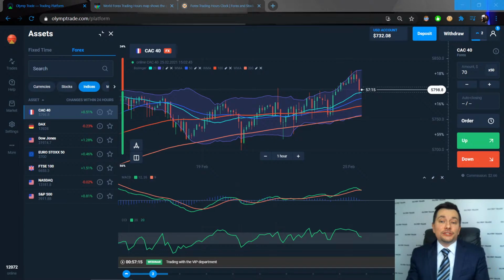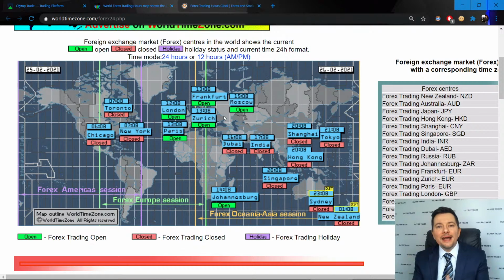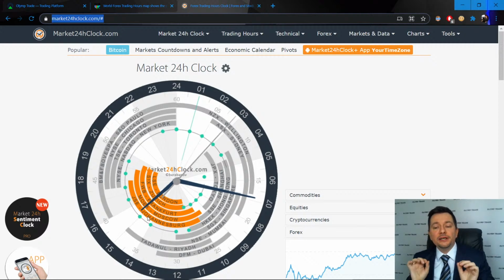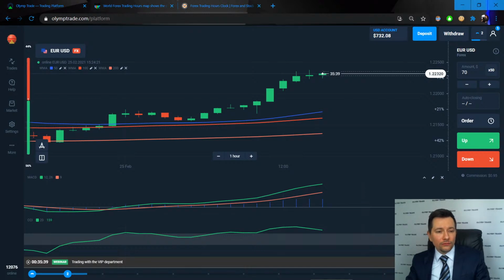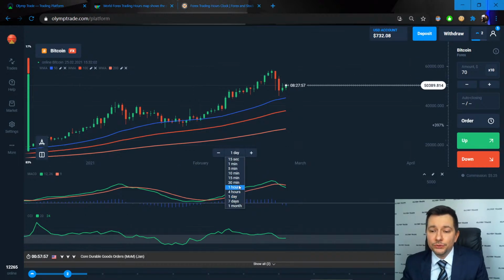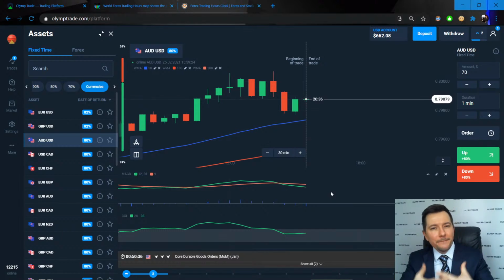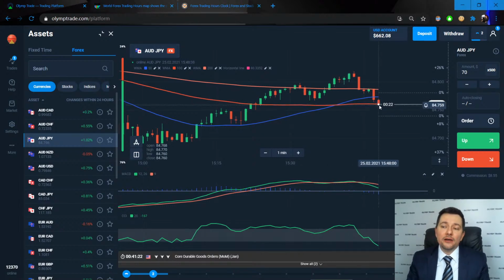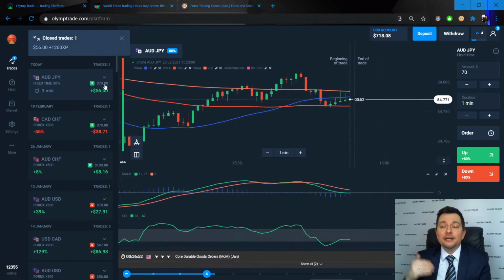24/7 Trading: 🌏WORLD times explained!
When is the best time of day to start trading? What time is the best to trade stocks, commodities, forex? Find out by watching as Yaroslav Birchenko explains the time edge.
00:00 Intro
02:00 Regional indices
04:35 World trading map
07:38 Traders day
12:39 Market clock
14:44 When not to trade
15:36 Best time to trade
17:14 Best indicator for impulse
18:15 How to draw a trendline
20:51 When do moves happen?
24:53 How to spot a reversal?
27:39 How to use Fibonacci levels?
31:08 Bitcoin
34:20 Multiplier and how to use it
42:12 Trading crypto
44:05 What timeframe?
46:45 Opening a trade
50:08 Bank speeches
53:24 Outro